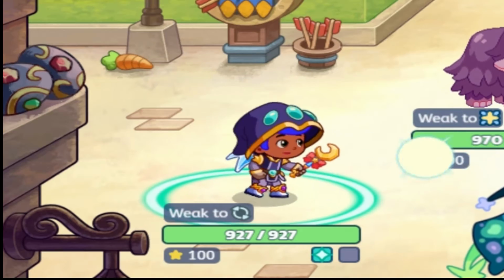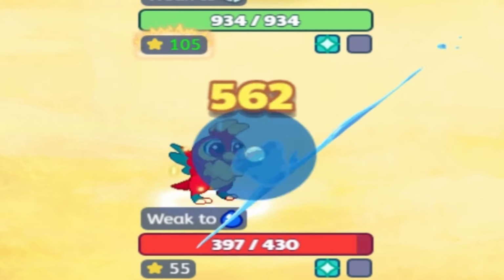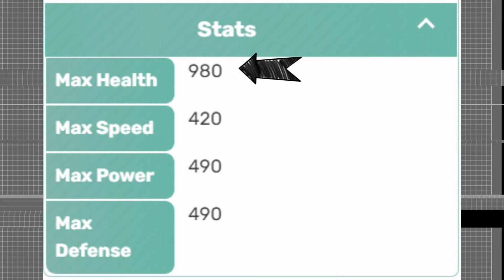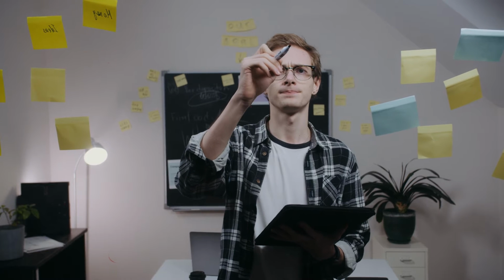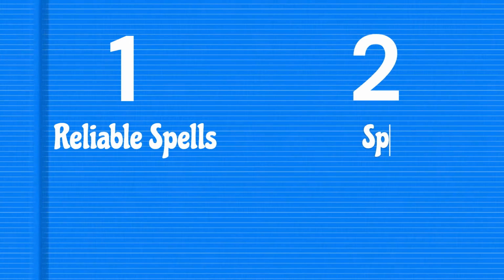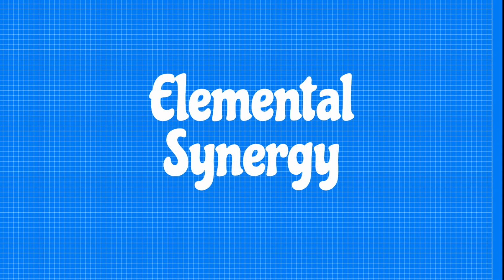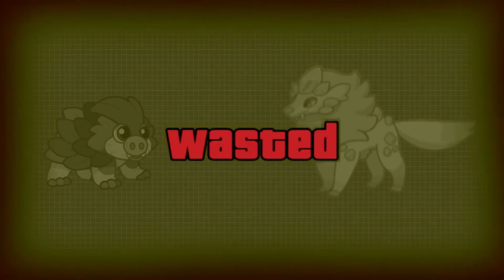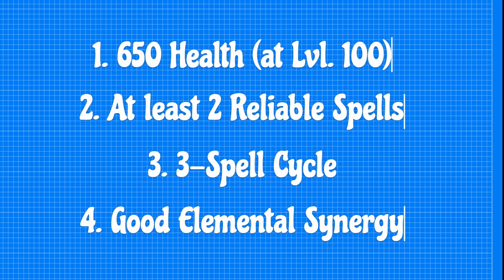How to Make THE BEST PET COMBO in Prodigy!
Today, I'll be showing you my tips and tricks on how to effectively create the best combo for any situation!

We have fun there! Unless you wanna miss exclusive content, okay.